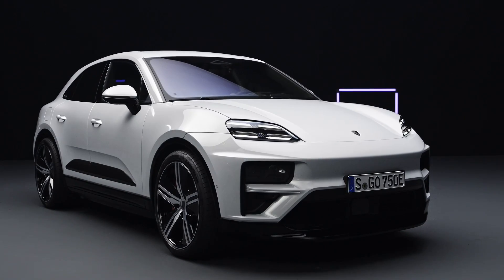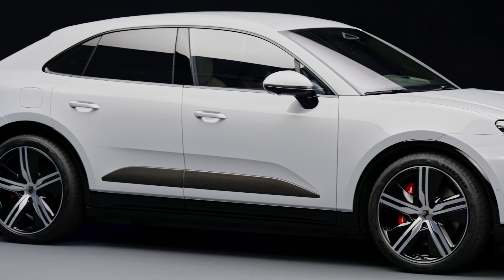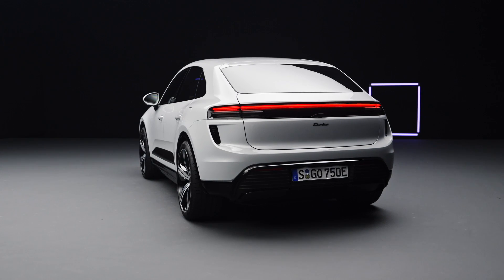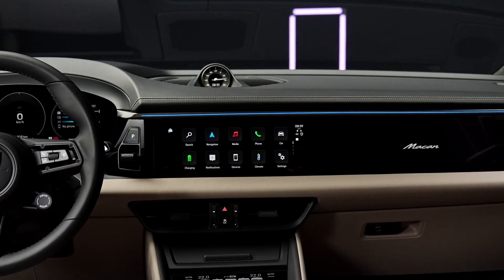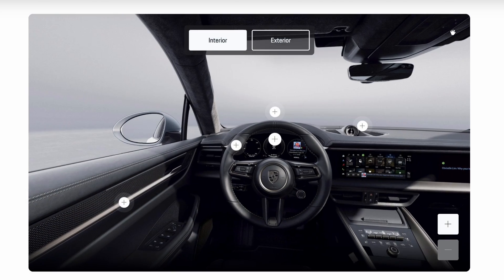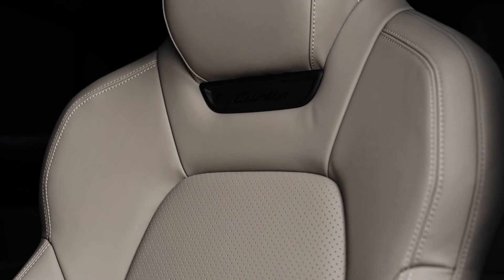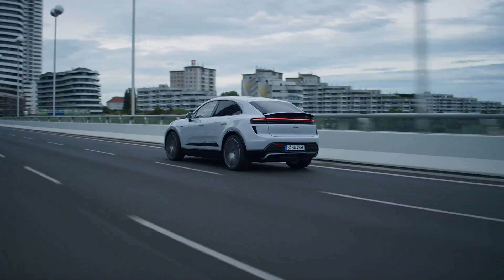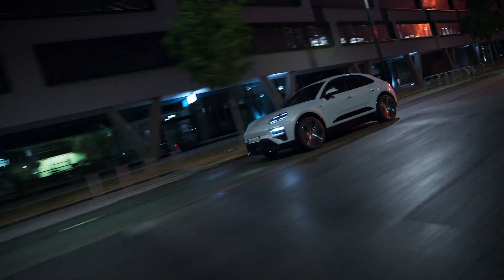The All New Porsche Macan EV Turbo Everything You Need To Know ( 2024 - 2025) - Price €114,600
The All New Porsche Macan EV Turbo Everything You Need To Know ( 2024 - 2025). The battery can be charged from 10 to 80% within approximately 21 minutes at a suitable fast-charging station.
Porsche Macan EV Turbo is a symbol of strength and efficiency with a powerful electric motor, producing maximum power of up to 470 kW (about 635 horsepower) and maximum torque of 1130 Nm. This allows the car to accelerate from 0 to 100 km/h in just 3.3 seconds, with a top speed of up to 260 km/h, an incredible achievement in the world of electric vehicles. New Premium Platform Electric with 800-volt architecture
The electric motors draw their energy from a lithium-ion battery in the underbody, with a gross capacity of 100 kWh, of which up to 95 kWh can be actively used. The HV battery is a central component of the newly developed Premium Platform Electric (PPE) with 800-volt architecture, used by Porsche for the first time in the new Macan. The DC charging output is up to 270 kW. The battery can be charged from 10 to 80 per cent within approximately 21 minutes at a suitable fast-charging station. At 400-volt charging stations, a high-voltage switch in the battery enables bank charging by effectively splitting the 800-volt battery into two batteries, each with a rated voltage of 400 volts. This enables particularly efficient charging, without an additional HV booster, at up to 135 kW. AC charging at up to 11 kW is possible at household wall boxes.
This all-electric successor is produced in a net carbon neutral way at the Porsche Plant Leipzig. The new models will be delivered to the first customers during the second half of the year. Prices including VAT and country-specific equipment start in Germany at €84,100 for the Macan 4 and €114,600 for the Macan Turbo.